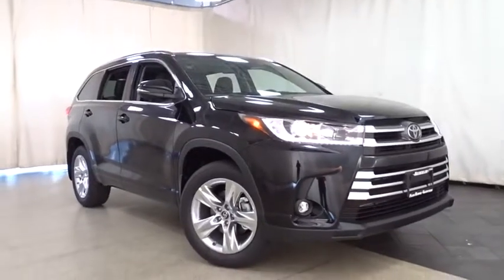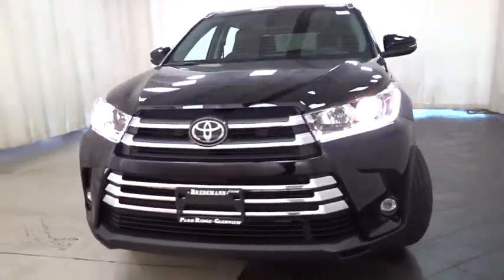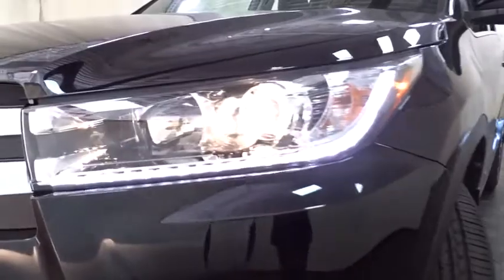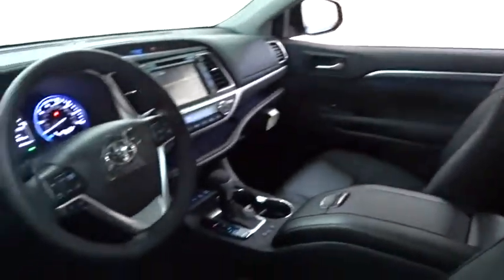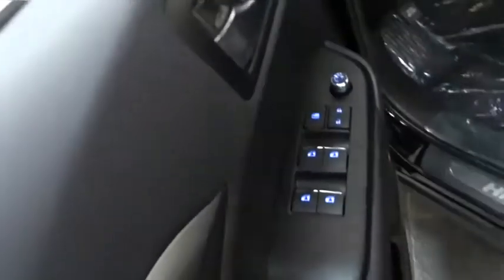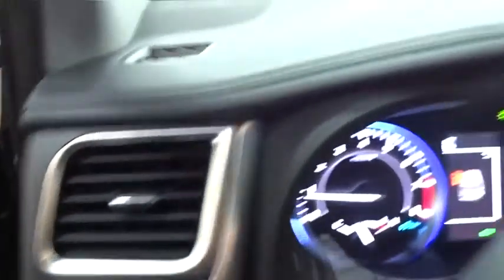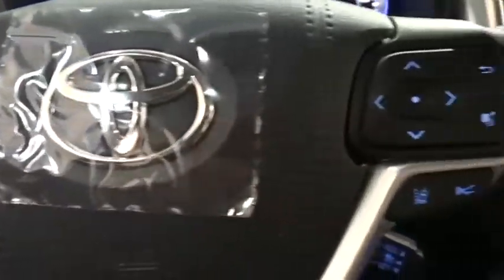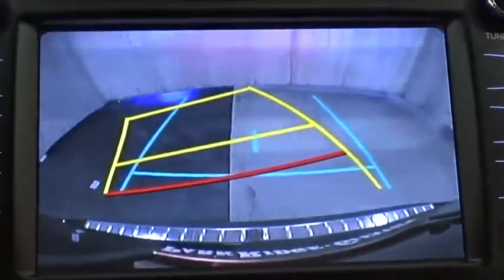2019 Toyota Highlander Des Plaines, Elmhurst, Schaumburg, Chicago, Naperville, IL T54082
Midnight Black Metallic New 2019 Toyota Highlander available in Des Plaines, Illinois at Bredemann Toyota. Servicing the Elmhurst, Schaumburg, Chicago, Naperville, IL area.

Bredemann Toyota
1301 W Dempster St